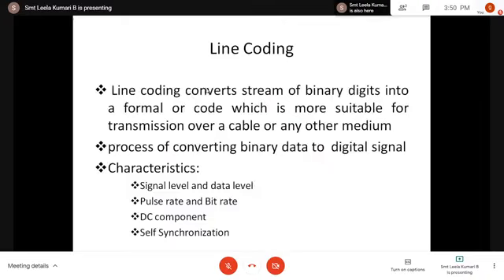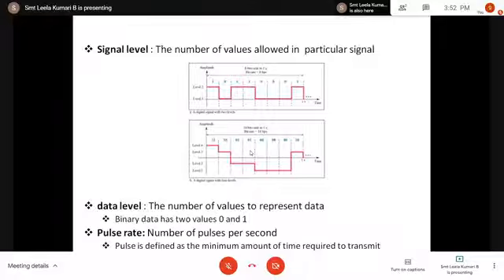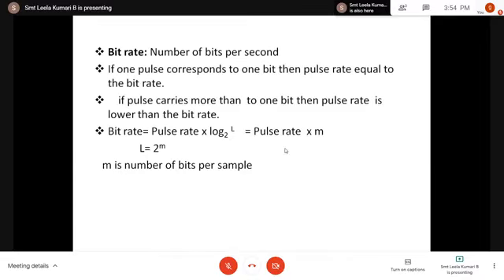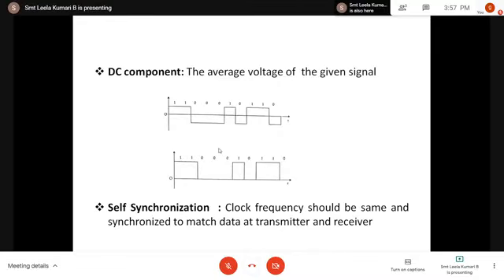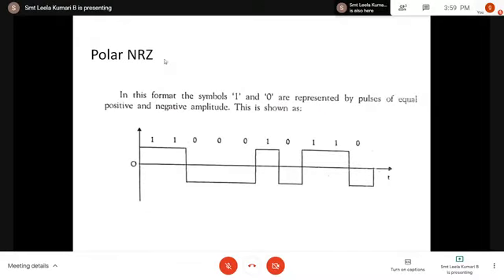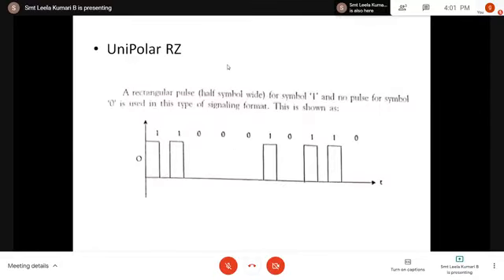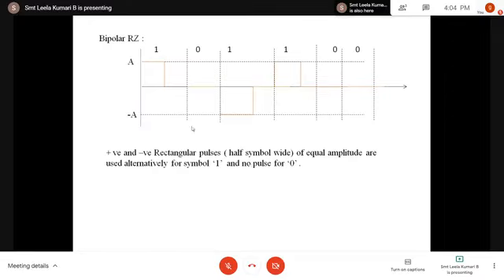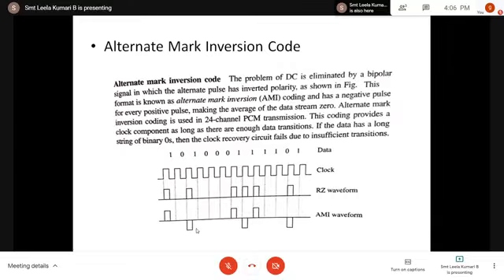Line coding Techniques